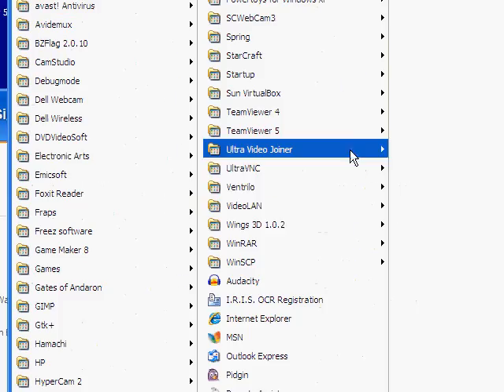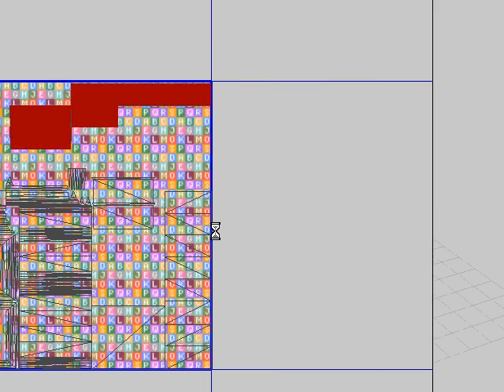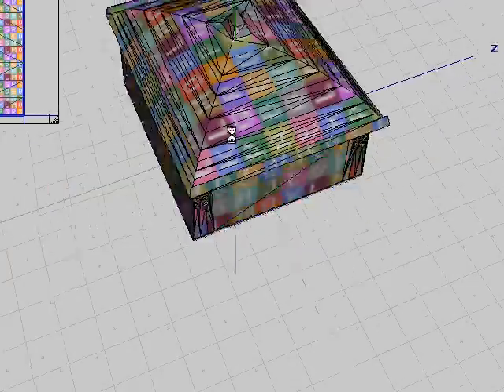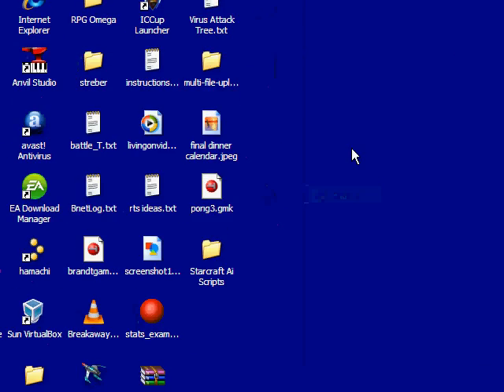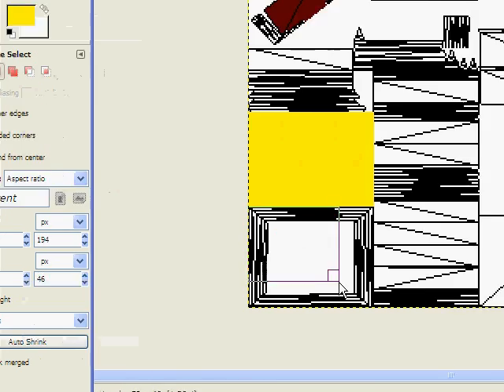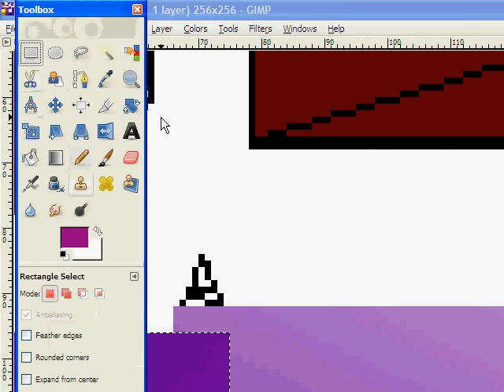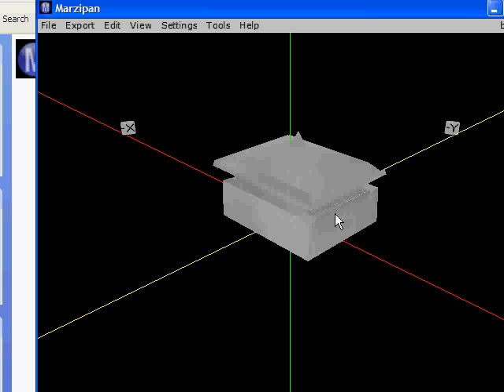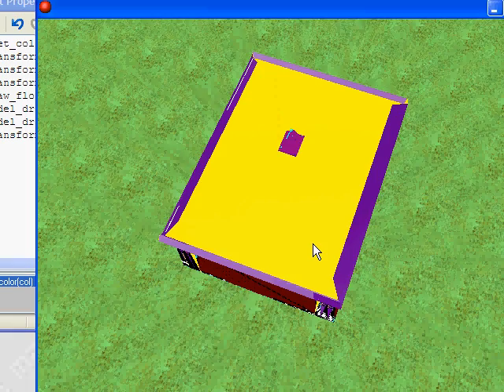Game Maker and Texture Mapping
The video is to show people (and specifically friends working on this) how to texture map models using Wings3D, Marzipan, and Game Maker, and make the texture mapping display correctly in Game Maker.